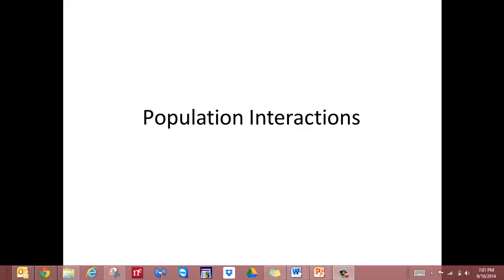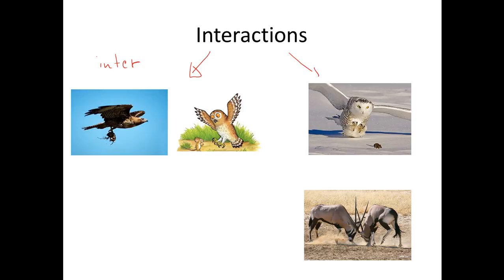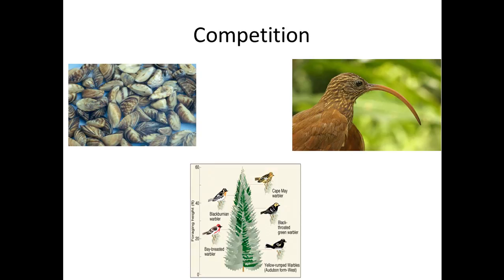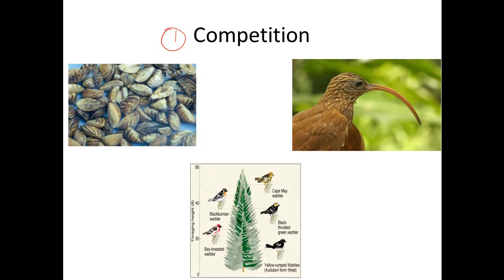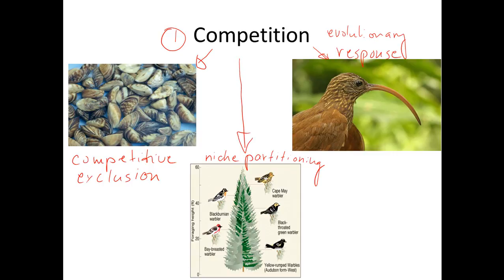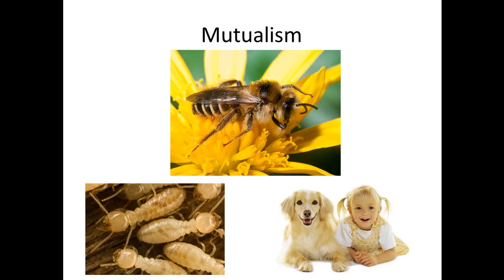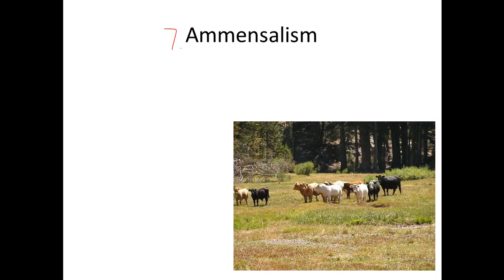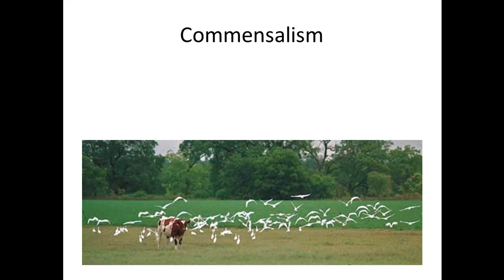Population Interaction In Community